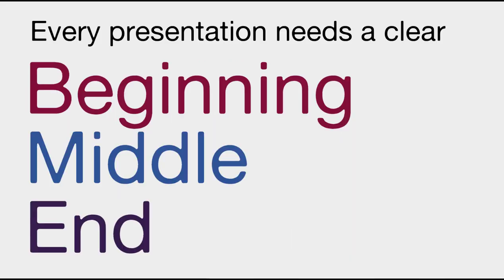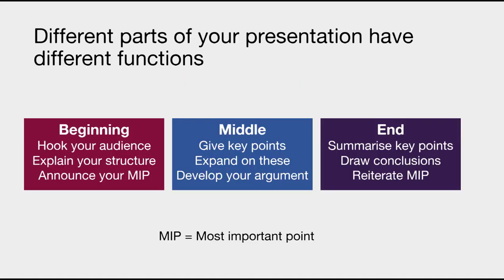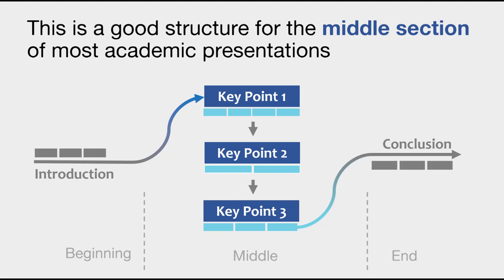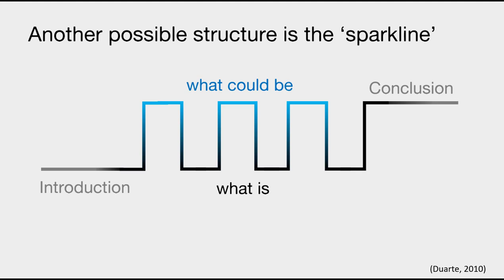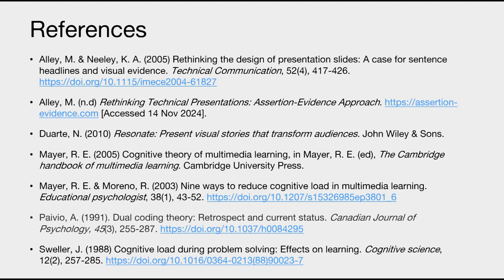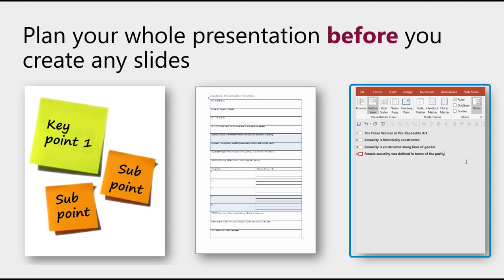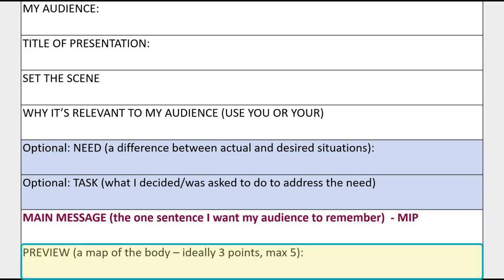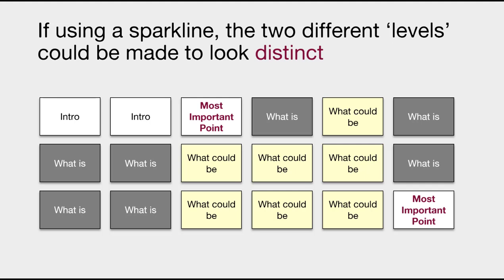Presentation Structure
Video 1 of the series looking at structuring and designing effective presentations. The focus of this video is on Presentation Structure - ensuring you have a clear narrative throughout the presentation